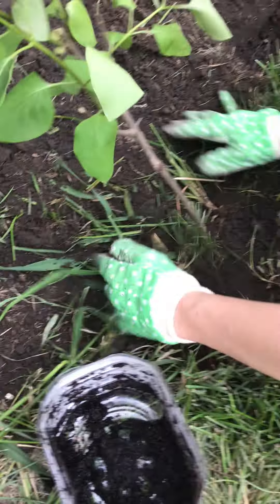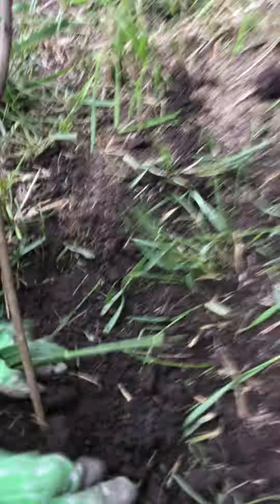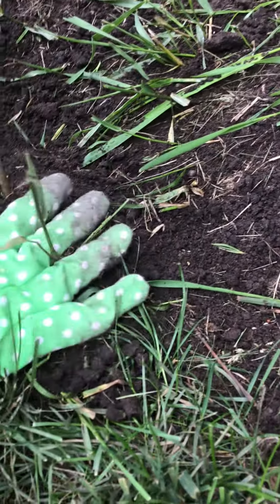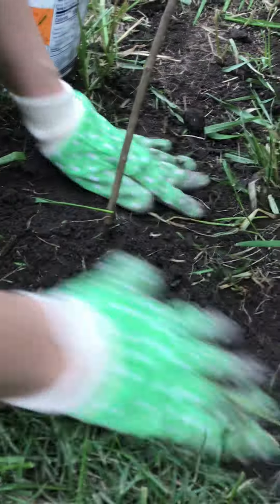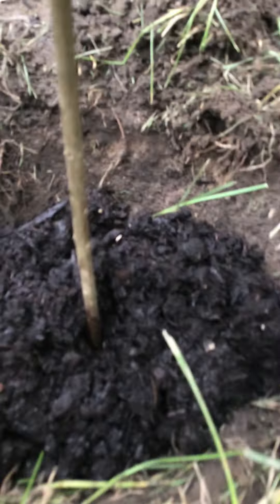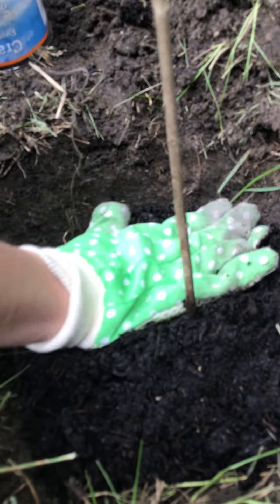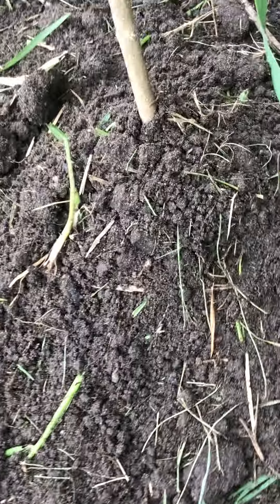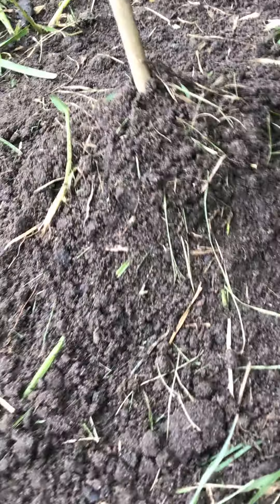May 31, 2022